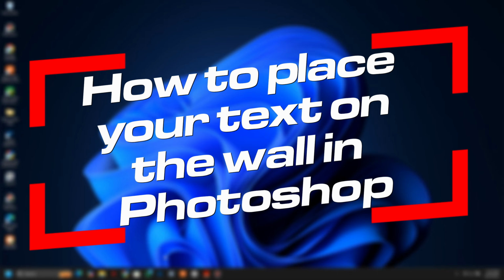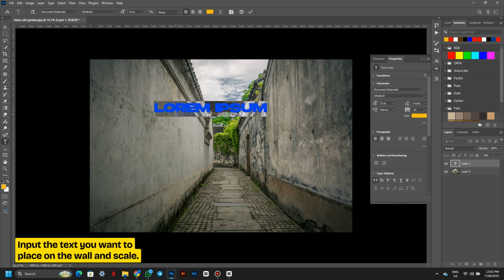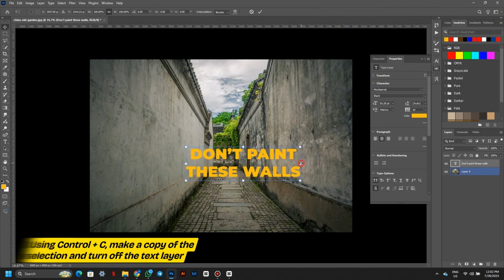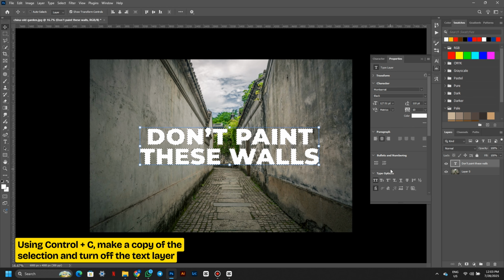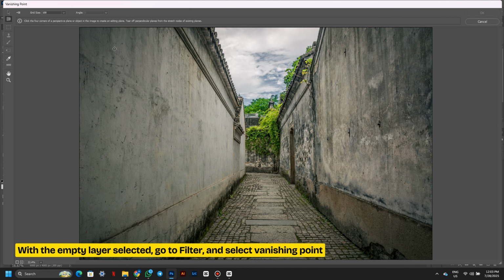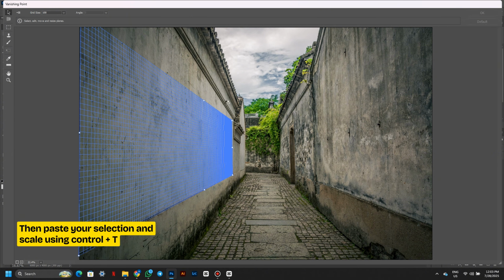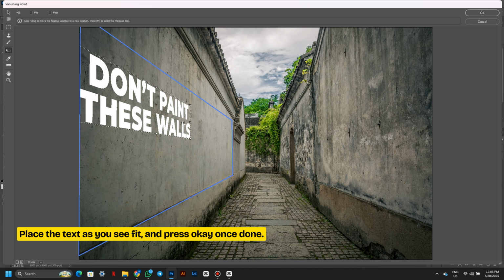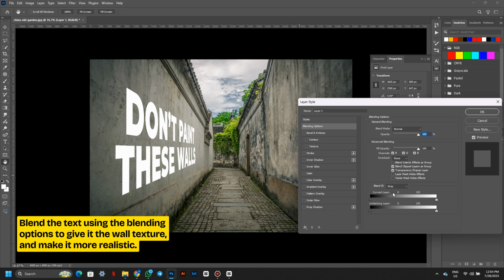Chapter 124 - How to write a text on the wall in Adobe Photoshop